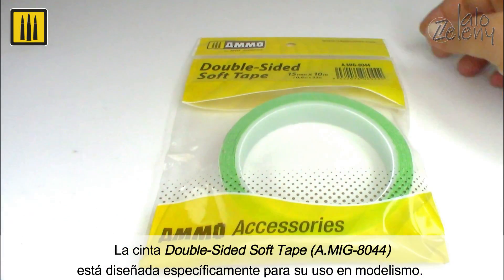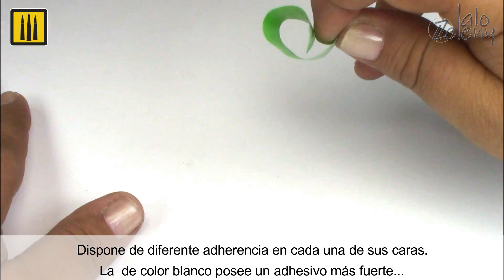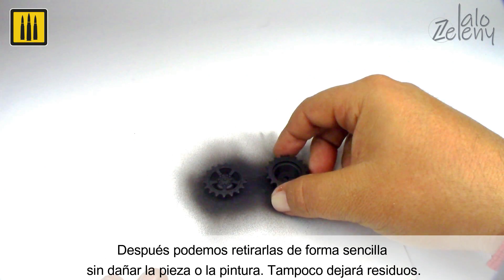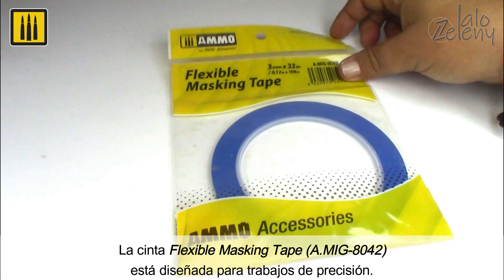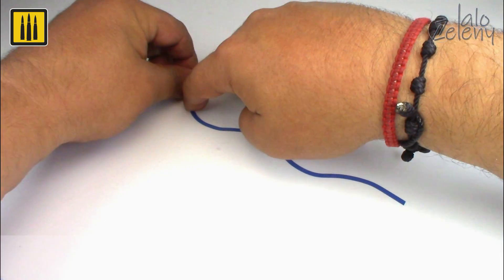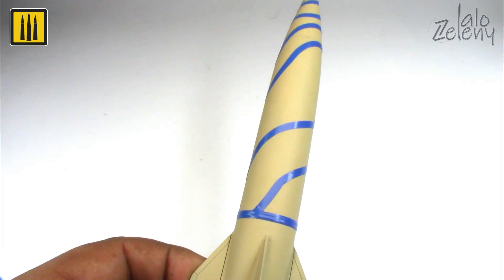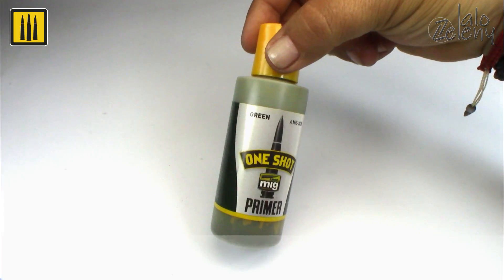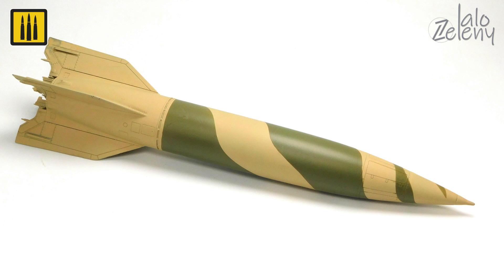How to use Double Sided & Flexible Masking tape/ Cómo usar las cintas doble cara y flexible de AMMO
Each of the different Masking Products in the AMMO range has specific features suited to different modeling tasks, always ensuring you have the best modeling solution for your projects. In today’s new video, Lalo Zeleny demonstrates how to use the Double-sided Masking Tape and Flexible Masking Tape.  Lalo demonstrates how the tape’s characteristics are beneficial to specific applications, no matter the theme of the model being worked upon. Make sure to keep an eye out for tomorrow’s video, where we will demonstrate the use of another masking product!
Explore the full range of AMMO Masking Products in the accessories section of our
If you have any questions about the content of this video, we invite you join our Facebook group, which can be found
Where you can share your questions with a large community of modelers from around the world!
Cada uno de los diferentes productos  de la gama de cintas y hojas de enmascarar de AMMO tiene características específicas que se adaptan a diferentes tareas, garantizando siempre la mejor solución para tus proyectos. En el nuevo vídeo de hoy, Lalo Zeleny muestra cómo utilizar la cinta de enmascarar de doble cara y la cinta de enmascarar flexible.  Lalo demuestra cómo las características de la cinta son beneficiosas para aplicaciones específicas, sin importar la temática que se esté trabajando. No dejes de estar atento porque mañana te presentamos un nuevo video sobre otro producto de esta completa gama exclusiva de AMMO
Si tienes alguna duda sobre el contenido del video, te invitamos a ser parte de nuestro grupo de Facebook donde podrás compartir tus preguntas con una amplia comunidad de modelistas de todo el mundo.